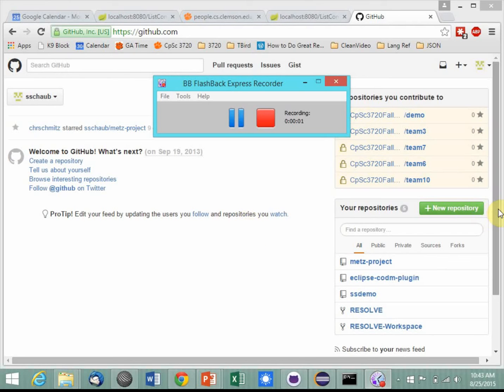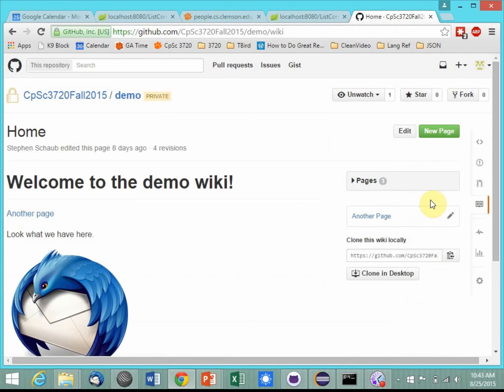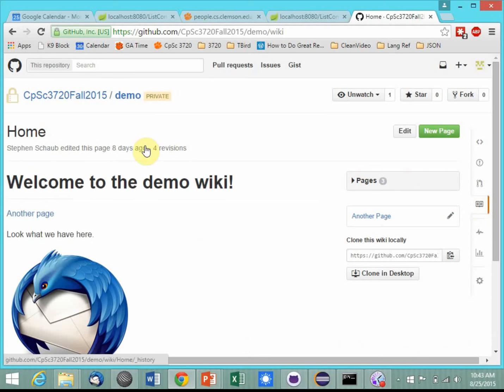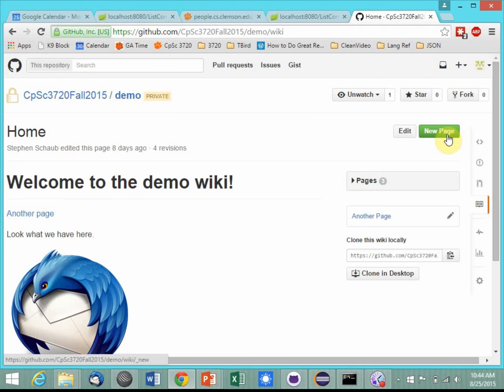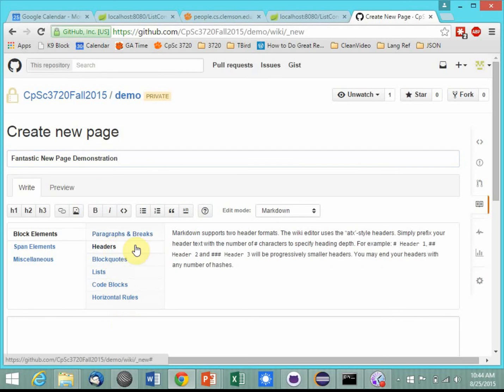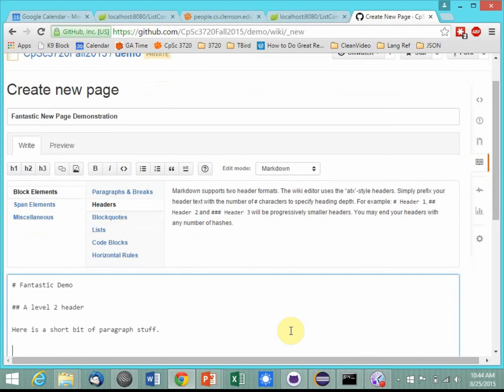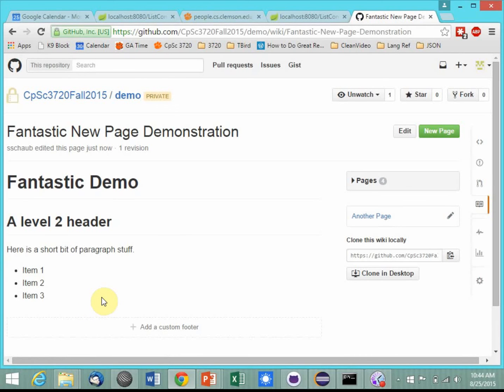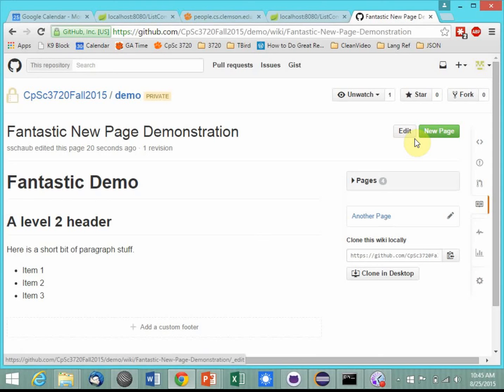Creating Github Wiki Pages